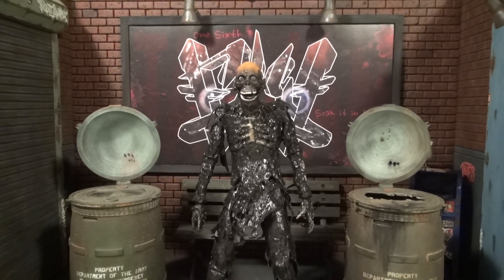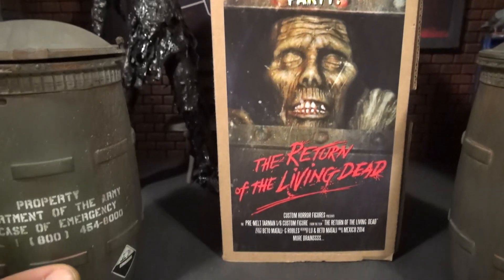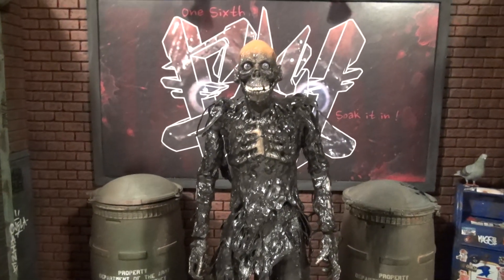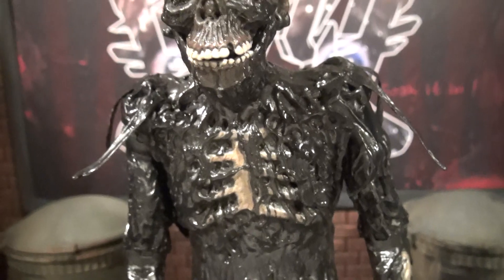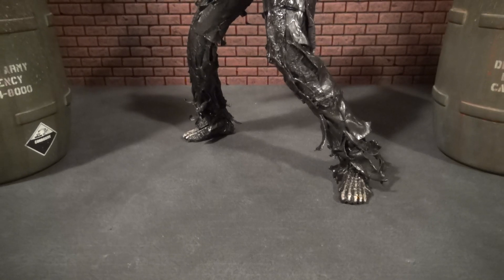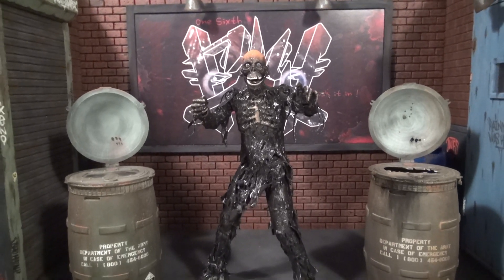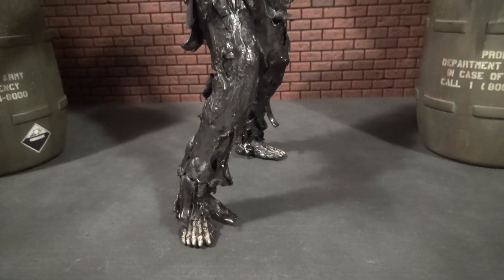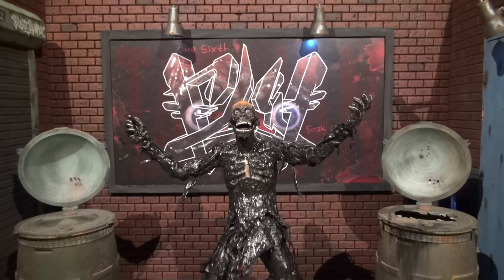Return of the Living Dead Tarman Custom 1/6 Figure by Caine Productions & Rahmier84